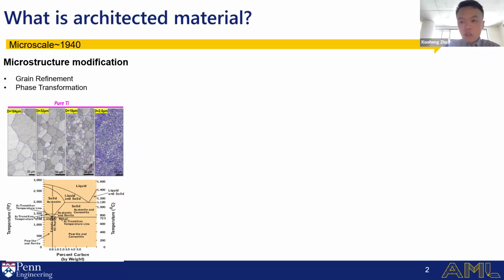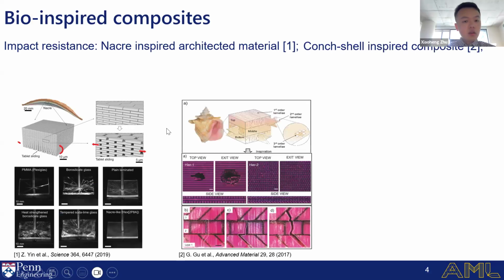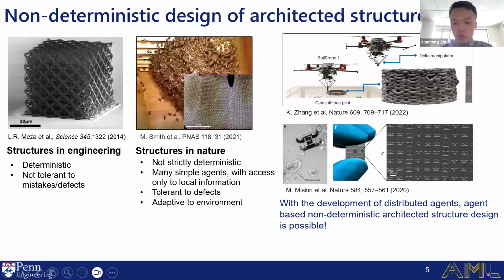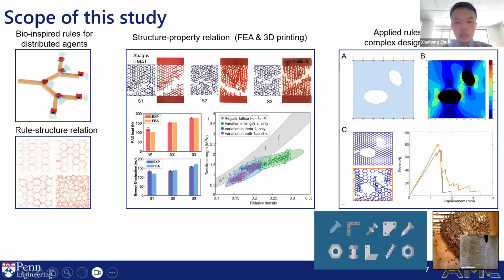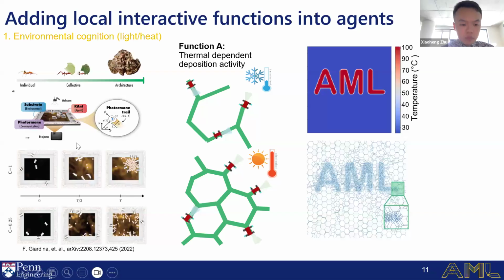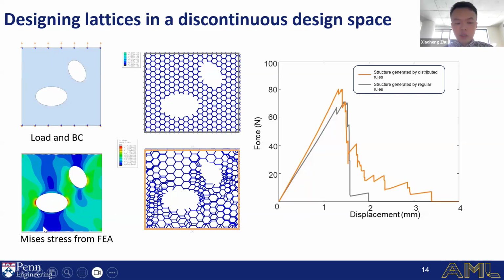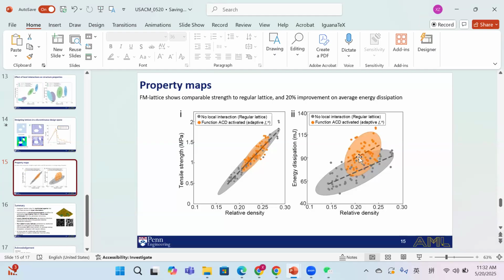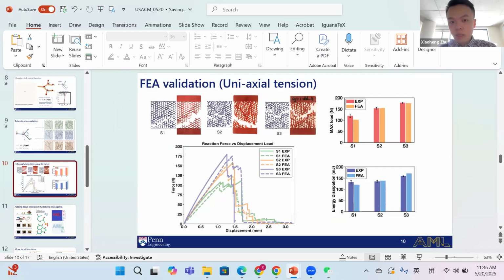Xiaoheng Zhu, Design of Non-deterministic Architected Structures via Bio-inspired Distributed Agents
May 20, 2025: Dr. Xiaoheng Zhu, graduated from University of Pennsylvania

Abstract:  Materials in nature often exhibit a significant degree of spatial variation and/or stochasticity in structural hierarchy across different length scales. These qualitative differences result from the different manufacturing processes used in the two cases: Precision manufacturing (including 3D printing) follows the deterministic workflow of traditional manufacturing: all structural and compositional features must be determined in advance; an ordered list of precise steps must be followed; and, often, the material feedstock must be pure and homogeneous. While these techniques can enable extreme precision, the processes are brittle: material defects, interfacial incompatibilities, and process deviations may cause immediate failure, or unexpected premature failure when the structure is mechanically loaded. In contrast, natural materials are generated by decentralized, distributed processes involving many simple agents. For example, honeycombs are generated via the collective action of many bees, each of which performs actions based on its local environment rather than on a high-level, deterministic plan. Termite nests are also constructed via distributed action, with spontaneous organization via stigmergic communication. Here, we generate non-deterministic architected materials via simulations of swarms of simple, distributed bio-inspired agents just like bees and ants. We start by considering simple rules that agents might obey (n-Furcation rule), and the structures that would result from these distributed rules (analogous to process-structure relationships in materials science). Then we quantify the mechanical properties (e.g., strength and energy dissipation) of the structures generated by these rules (analogous to structure-property relationships in materials science). To accomplish an integrated analysis that covers rules, structures, and properties, we built a simulation platform that can realize: 1) intensive virtual design, 2) high fidelity finite element modeling (e.g., predicting materials damage evolution), 3) rapid prototyping and testing. Through this rule-structure-property platform, we investigated the failure characteristics of agent-generated lattice structures, and compared maximum tensile reaction load, total energy dissipation, percentage of energy dissipation post yield, and displacement of ultimate failure. We then consider how different assumptions about the capabilities of the agents (e.g., additional sensing modalities) would enable additional behaviors (and, hence, different structures and properties). Most of the design spaces in nature are not perfect and may include obstructions in the environment. We implement simple distributed agents with local interaction functions into a complex discontinuous construction area. We found that the level of average energy dissipation of lattices generated by agents with local interaction capability in the discontinuous design space is 19.6% higher than that of the regular lattices with the same relative density. Our approach is conceptually different from existing approaches, with the non-deterministic structural features intrinsically generated via the collective action of a large number of simple, decentralized agents (which are only aware of their immediate environment), rather than using algorithms to perturb or introduce disorder/randomness in topology.